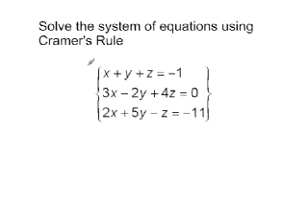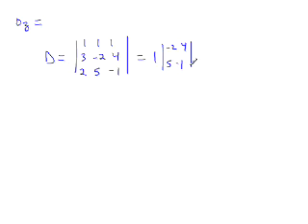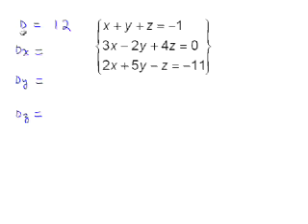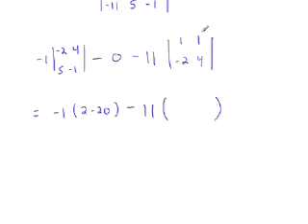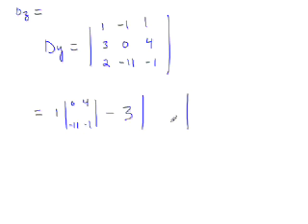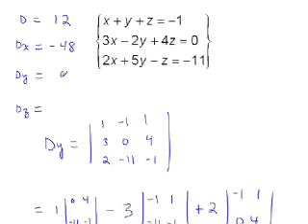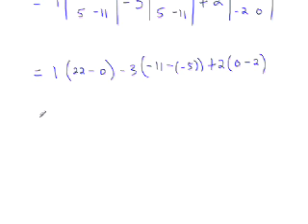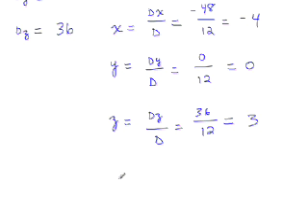Carson/Jordan Elementary & Intermediate Algebra, 4th Edition Ex 13